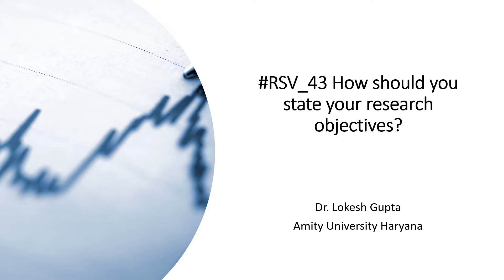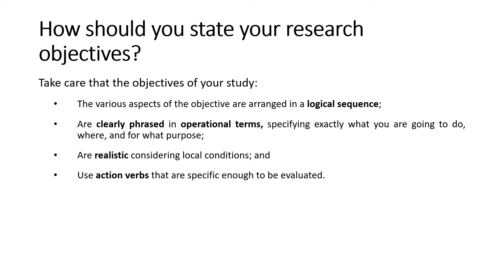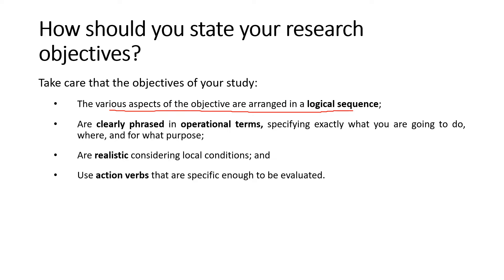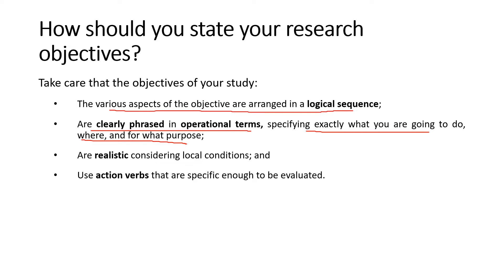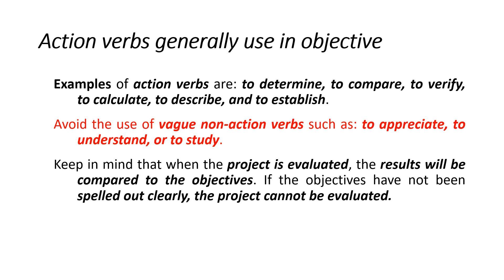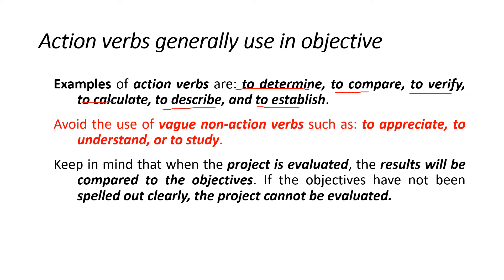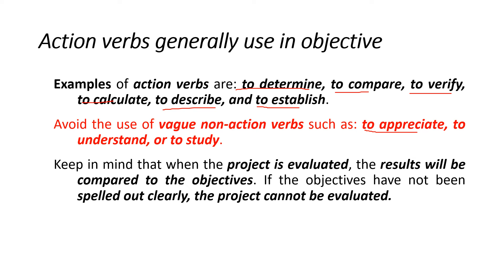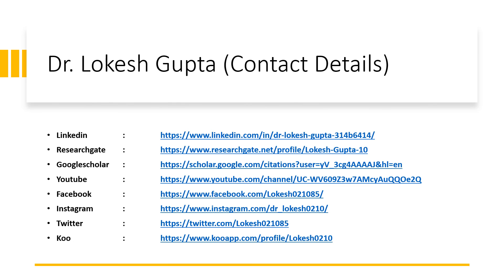How should you state your research objectives? (Research Short Video RSV_43)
Keep in mind that when the project is evaluated, the results will be compared to the objectives. If the objectives have not been spelled out clearly, the project cannot be evaluated.

Social Networking link (Dr. Lokesh Gupta)